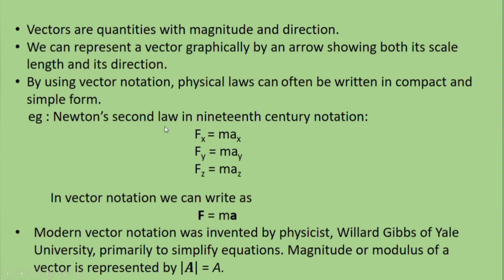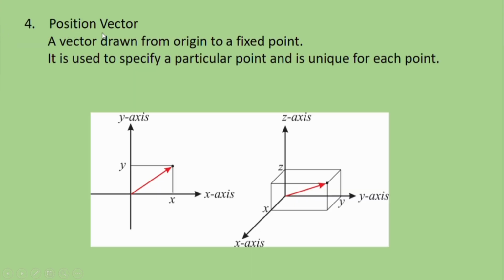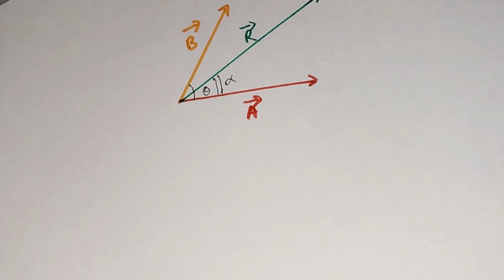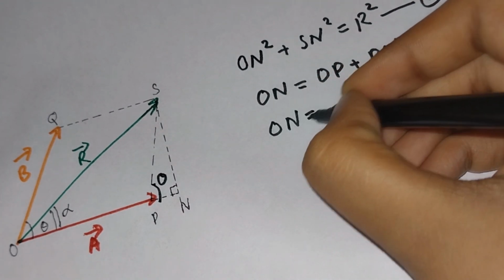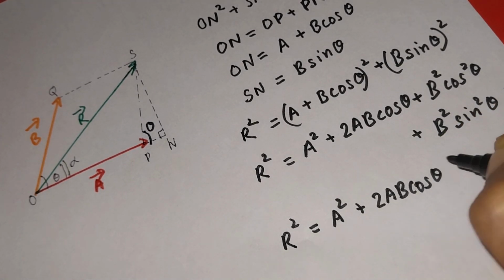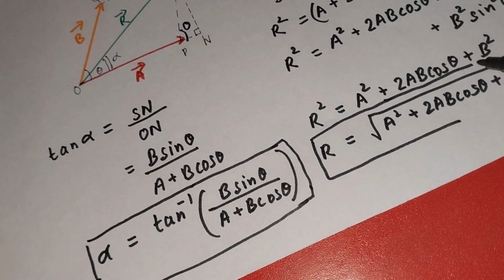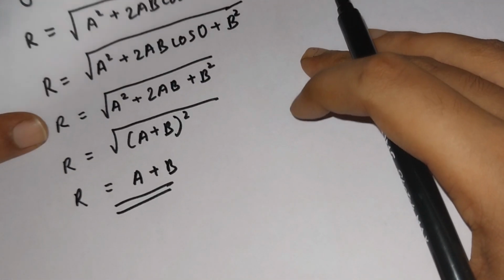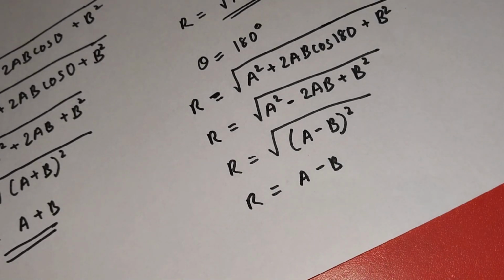Vector basics in minutes/quick and easy#mathematicalphysics#physics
Understanding Vectors: Basics, Types, and Representation

In this video, we'll explore the fundamental concept of vectors in physics. You'll learn:

- What are vectors and how they differ from scalars?
- Types of vectors (unit vectors, zero vectors, equal vectors, etc.)
- How to represent vectors

Perfect for students preparing for NET, GATE, and other competitive exams, or anyone looking to build a strong foundation in physics.

Watch Now and Master Vectors!